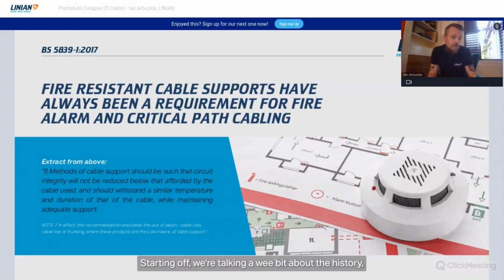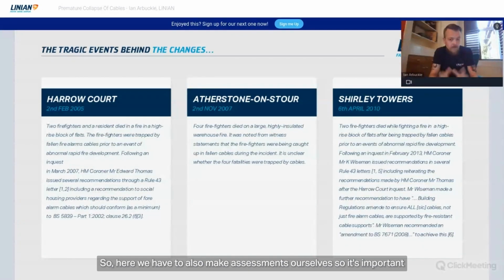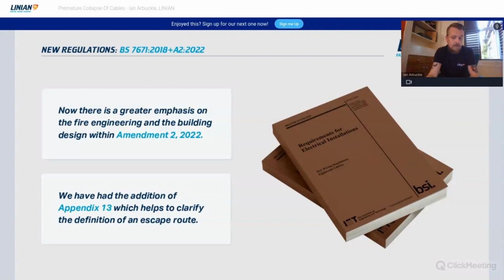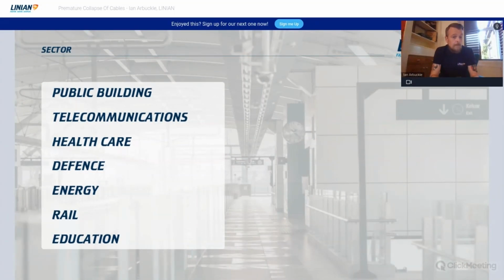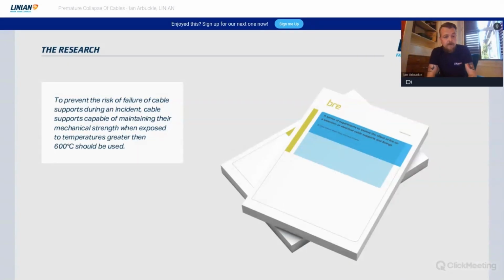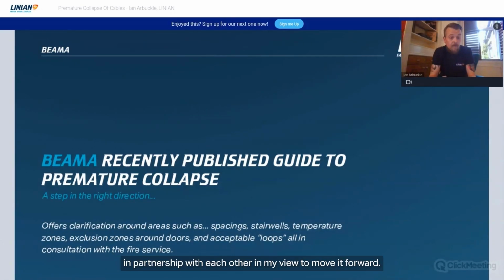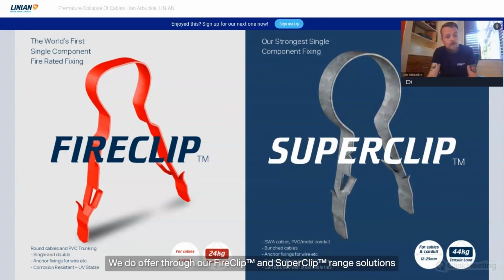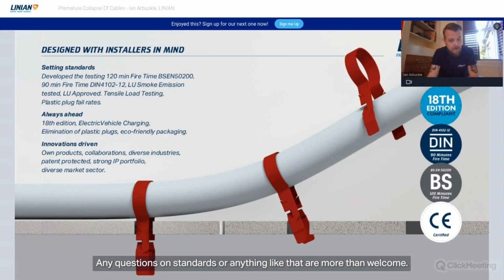LINIAN webinar Premature Collapse17 11 22